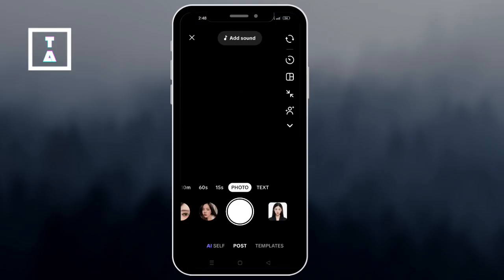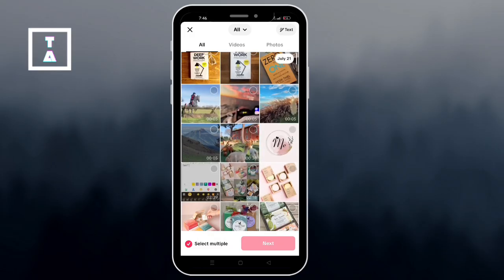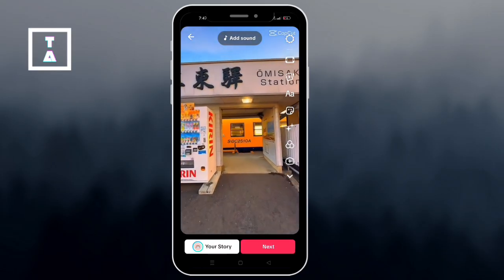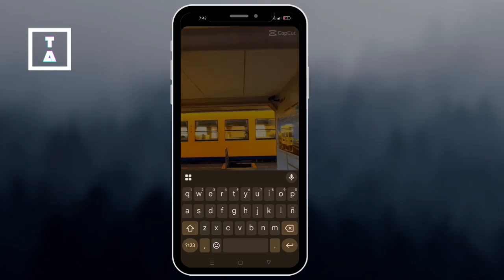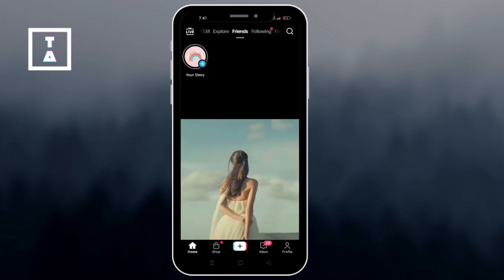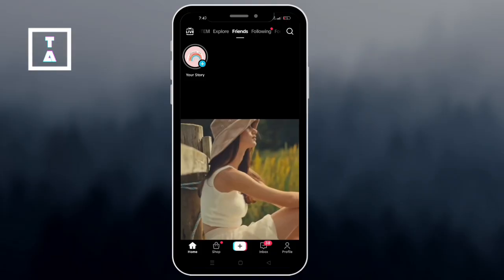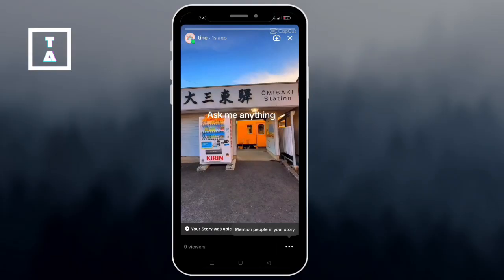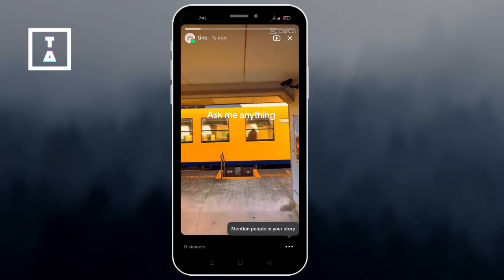How to Use TikTok’s New Story Replies for Q&A Content in SECONDS!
Unlock the power of TikTok's latest feature! In this video, we dive deep into **TikTok's new Story Replies** and show you exactly **how to use them for dynamic Q&A content**. This game-changing feature allows creators to easily turn audience questions from their stories into engaging video replies, boosting interaction and community.

Whether you're looking to host fun Q&A sessions, answer frequently asked questions, or simply connect with your followers on a deeper level, Story Replies are your new best friend. We'll walk you through the process, from finding questions in your Story Replies inbox to crafting compelling video responses that keep your audience hooked.

*   **What are TikTok Story Replies** and why they're essential for creators.
*   **How to access and manage Q&A submissions** from your TikTok Stories.
*   **Step-by-step guide to creating video replies** to your audience's questions.
*   Tips for **maximizing engagement** and building a stronger community through Q&A.
*   Creative ideas for **using Story Replies for content creation** beyond just Q&A.

Don't miss out on this incredible opportunity to enhance your **TikTok content strategy** and foster genuine connections. Master **TikTok's new feature** today and watch your engagement soar!

👍 If you found this video helpful, please give it a thumbs up, subscribe for more **TikTok tips and tricks**, and let us know in the comments how you plan to use Story Replies!